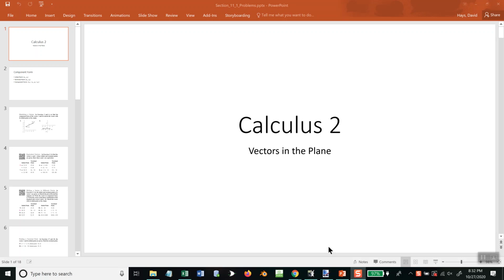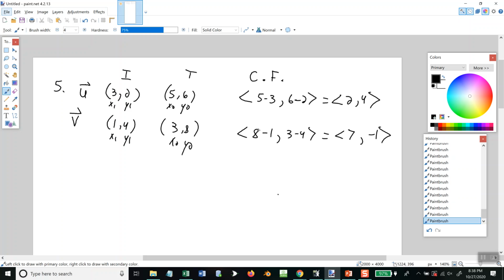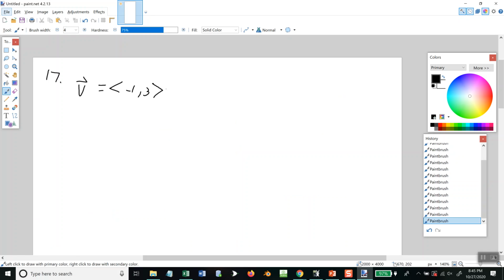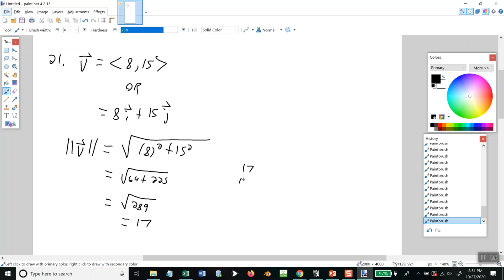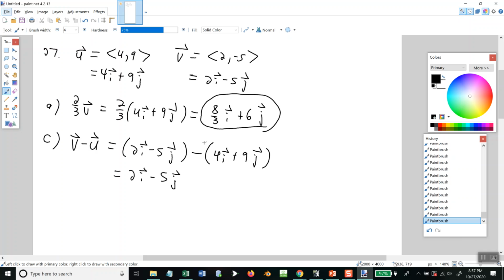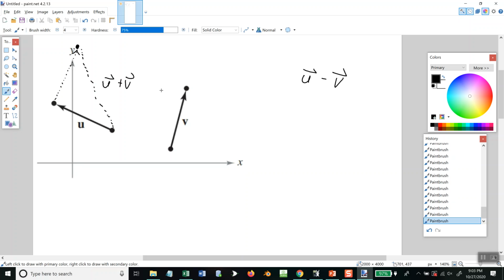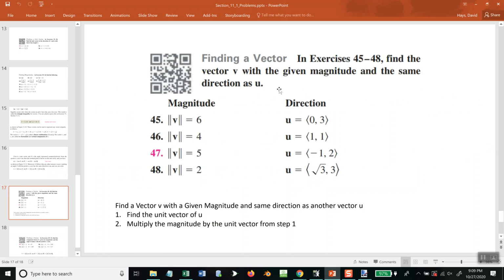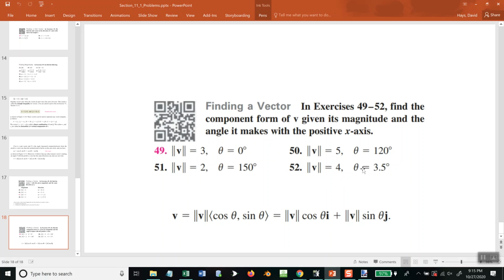Calculus 2 - Vectors in the Plane - Class Session - 10/27/2020